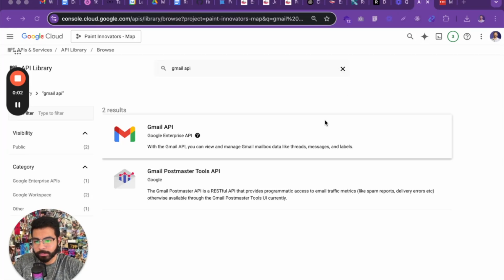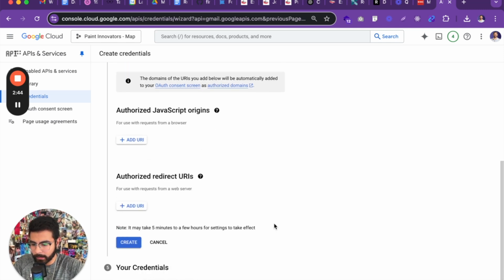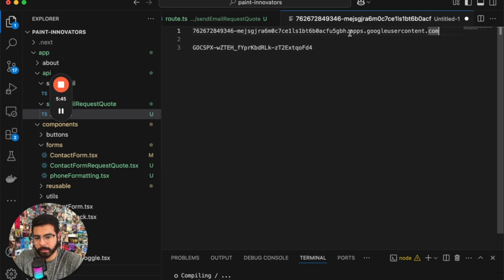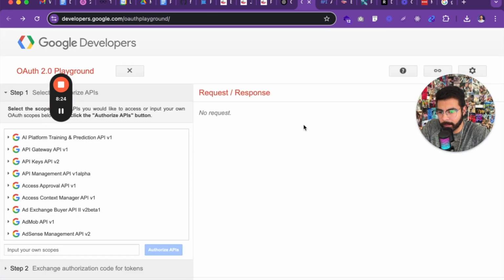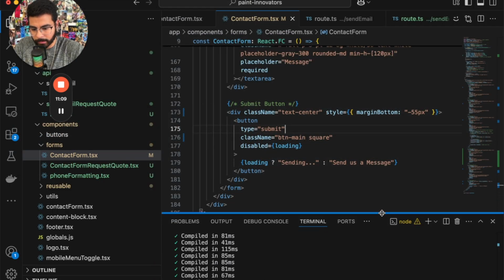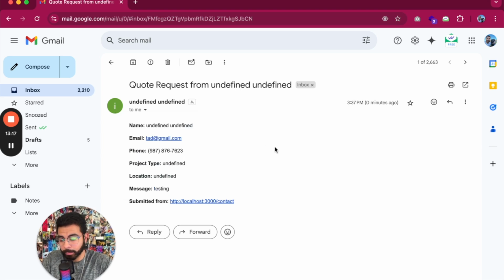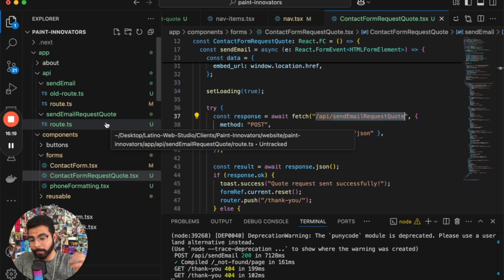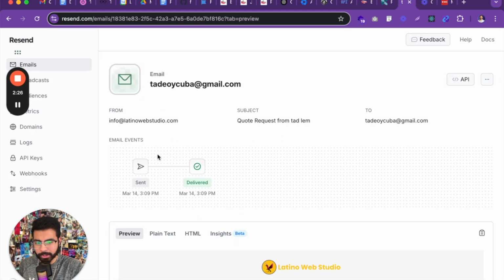How to Send Emails using Gmail API in Google Cloud Console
Google Workspace can send 2,000 emails per day. These are transactional emails so it's not like a cold email strategy. You won't get flagged because the other person will always receive the email and they'll be happy to receive it.

00:00 - Introduction & Issue with Resend (Profile Icon Problem)
00:39 - Why Switch to Google API (Transactional Emails with Gmail)
01:04 - Google Cloud Setup: Selecting Project and Enabling Gmail API
01:36 - Creating OAuth 2.0 Credentials & Configuring App Details
02:31 - Obtaining Client ID, Client Secret, and Setting up Credentials
04:36 - Google Authorization Playground: Getting Authorization & Refresh Tokens
08:23 - Completing Google OAuth Setup & Credentials Verification
09:08 - Exchanging Authorization Code for Tokens
11:02 - Testing Email Sending with Next.js & Troubleshooting Issues
13:50 - Summary & Benefits of Using Google Cloud API
15:07 - Organizing Next.js API Routes for Multiple Forms

When using the Redirect URI you can't include the slash at the end.

Quick Update (Continued):
16:37 - Resend Email Tracking Dashboard Overview
17:20 - Checking Email Delivery & Status Insights
18:48 - Comparing Email Tracking: Google Workspace vs. Resend
20:53 - Sending Limits & Recommendations (Google vs. Resend)
23:32 - Final Thoughts & Decision to Use Google Workspace
25:00 - Improving Development Skills by Using Google Cloud Solutions